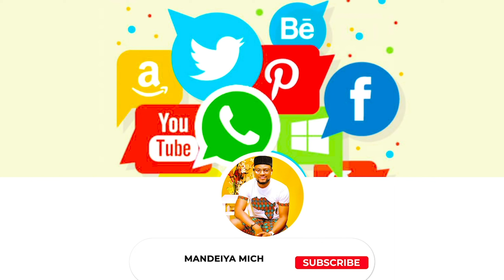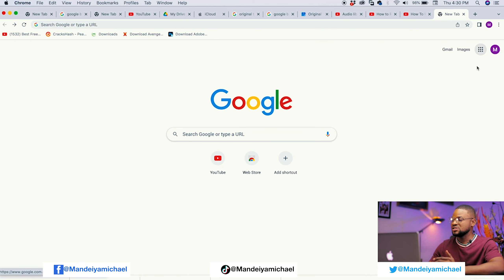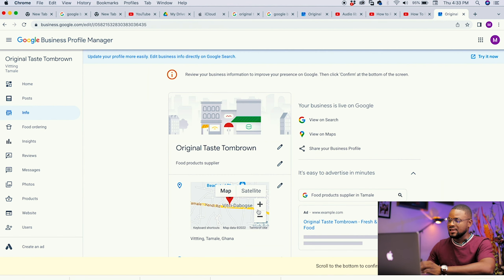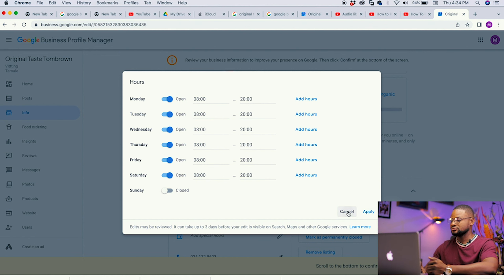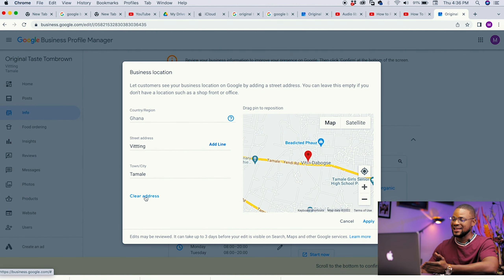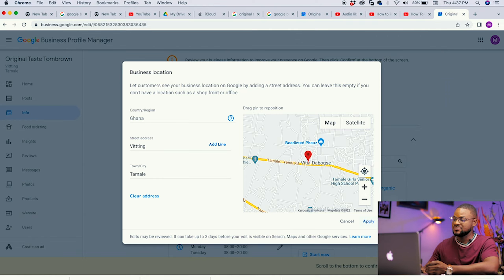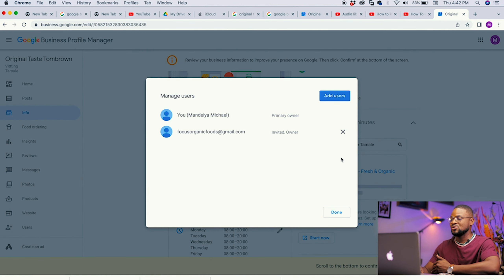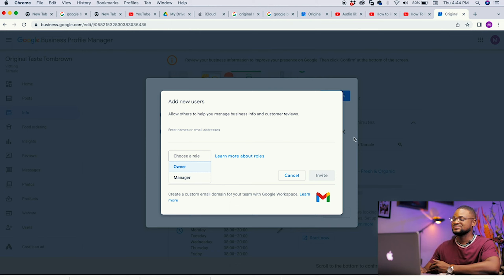How To Edit Your Google Business Profile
This video will provide you the steps to edit your information on your google business profile.